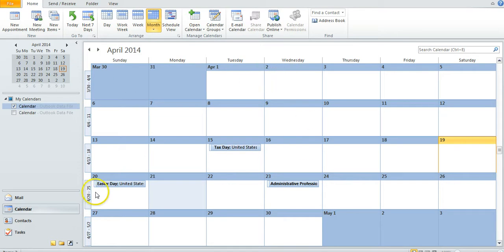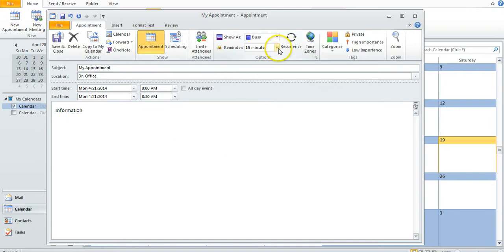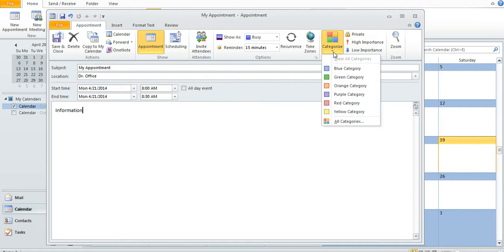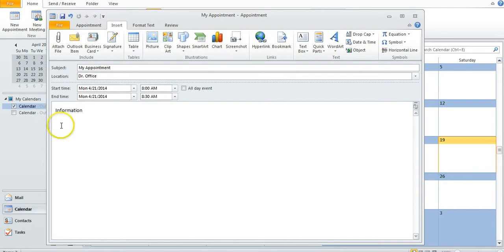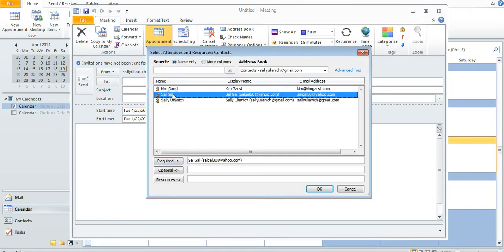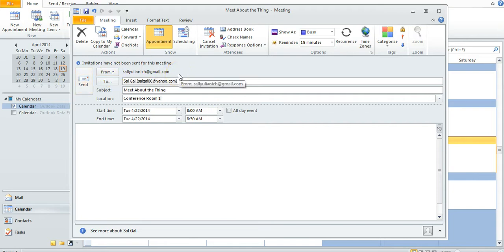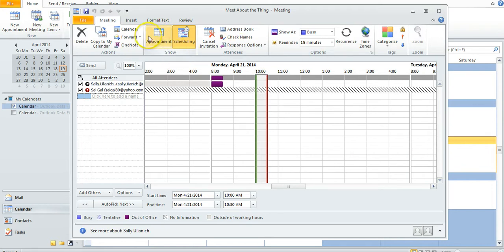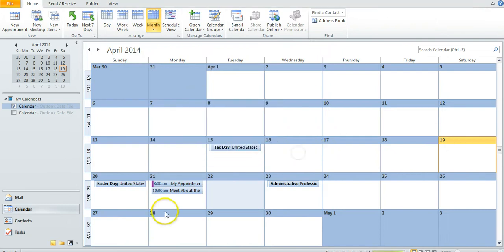How to Schedule Meetings & Appointments In Outlook Calendar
In this video, I show you how to schedule meetings and appointments in Outlook 2010 (similar in other versions). I also show you how to invite others and check schedules.